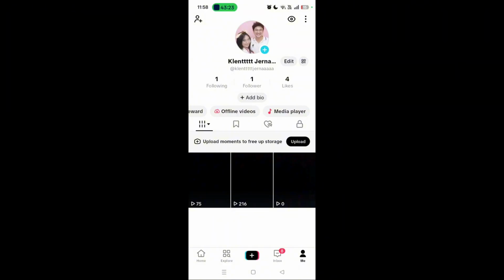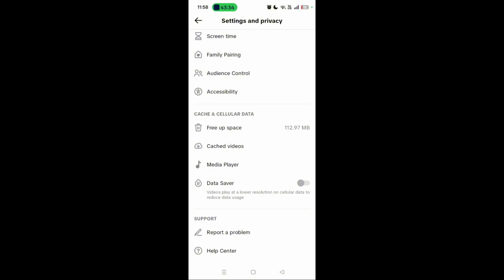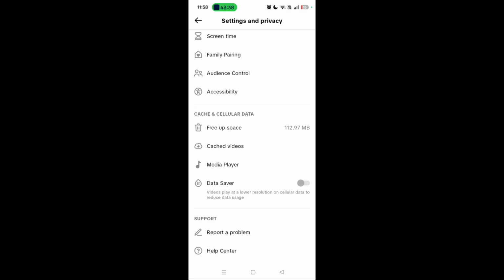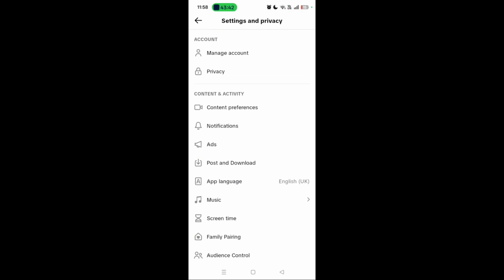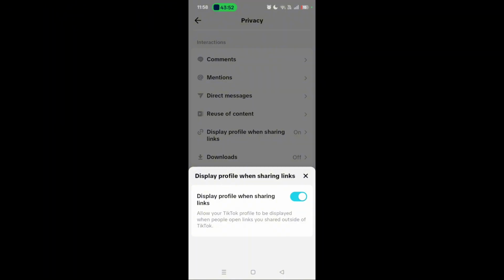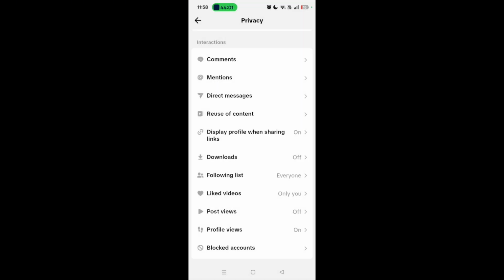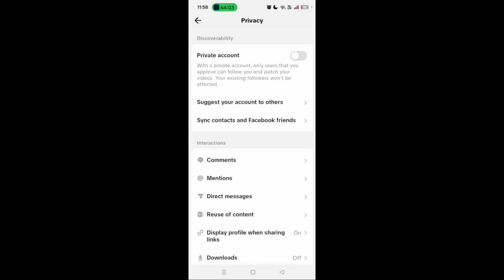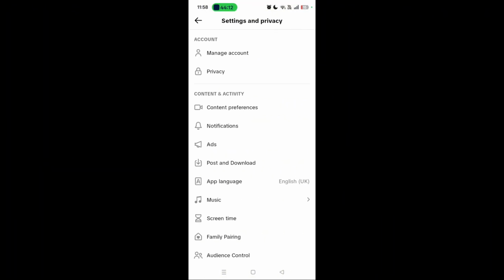TikTok Lite Link Not Working Most People Make This One Sharing Mistake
Is a TikTok Lite link not working when you share or open it? In this 2026 guide, we'll explain the most common sharing mistake, why certain links fail to open properly, and what you can do to fix them. 📱🔗

Watch the full tutorial to fix TikTok Lite link problems and share links without unnecessary errors. 🚀